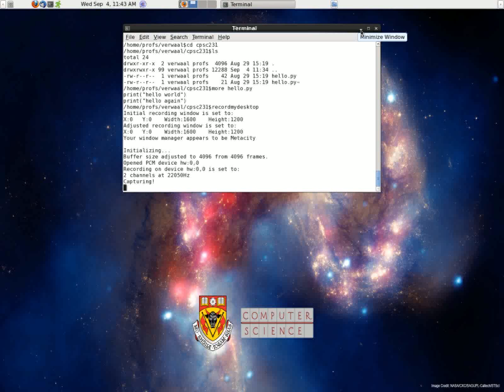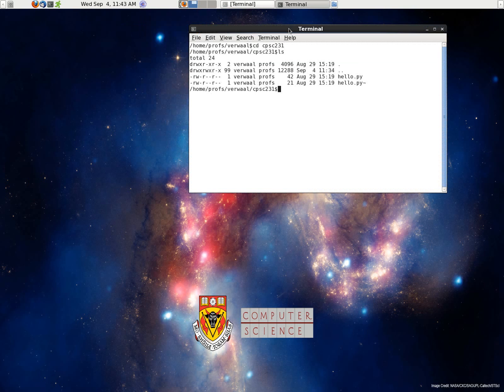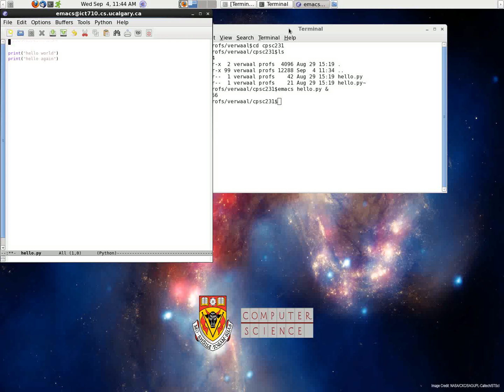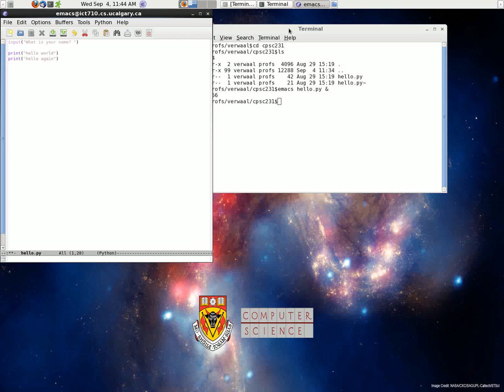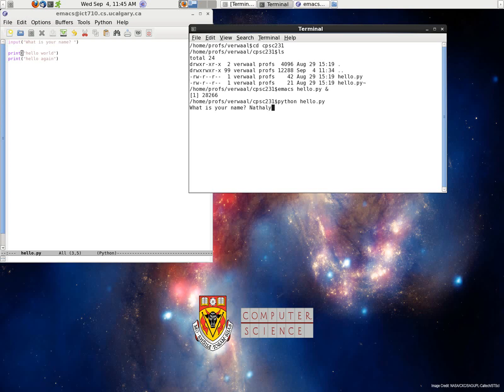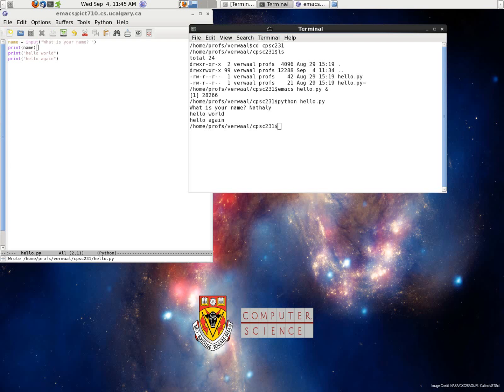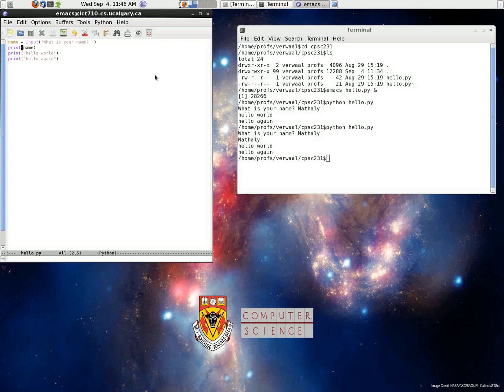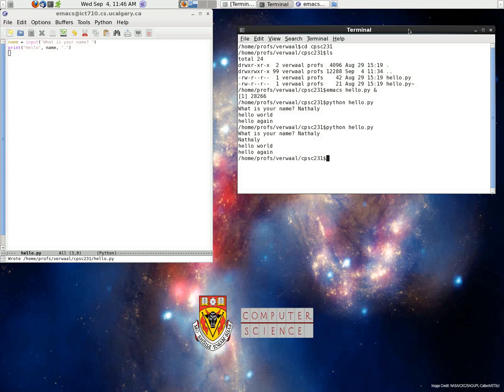ex1 2 Linux PythonUserInput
Example creation of program that takes input from the user to help you prepare for the second exercise in Exercise Set 1.  This demo is done on a Linux desktop, similar to the computers in the CPSC Undergrad Lab.